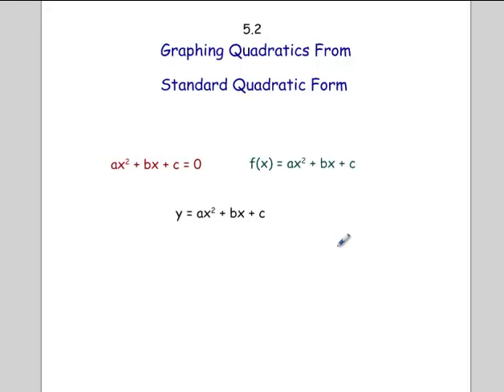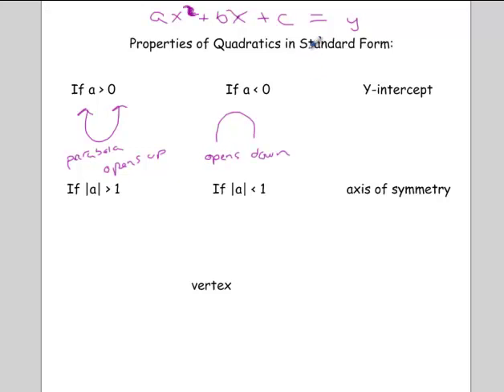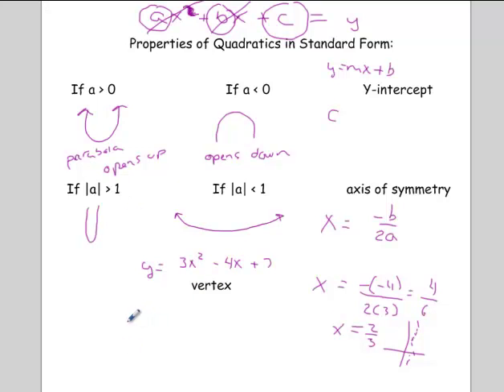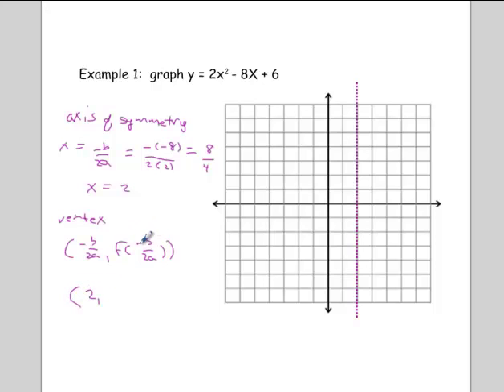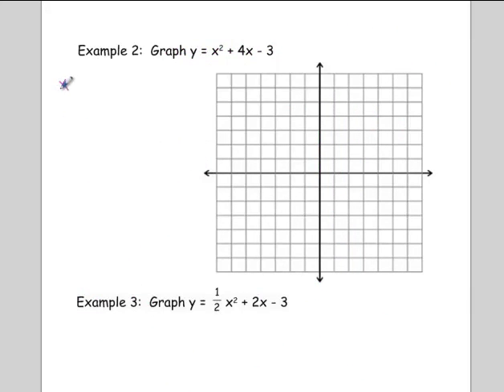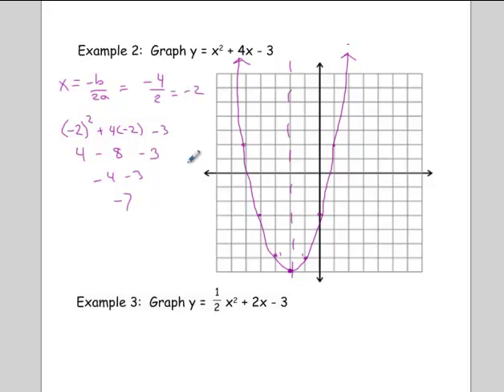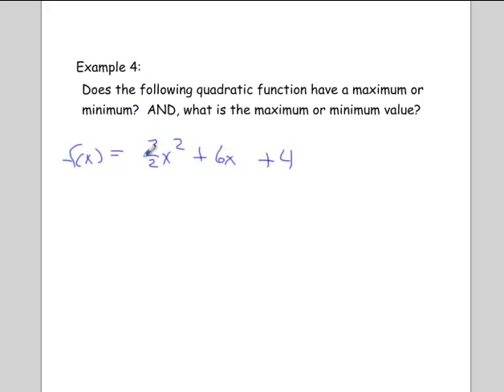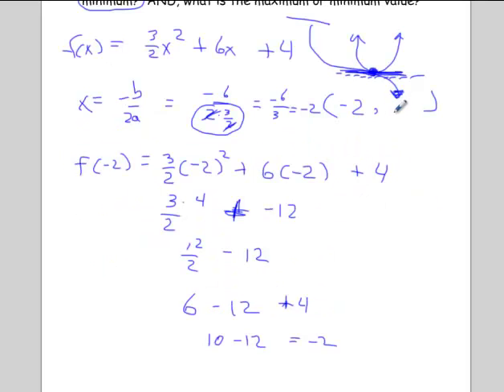5.2 Graphing Quadratics From Standard Form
5.2 Graphing Quadratics From Standard Form